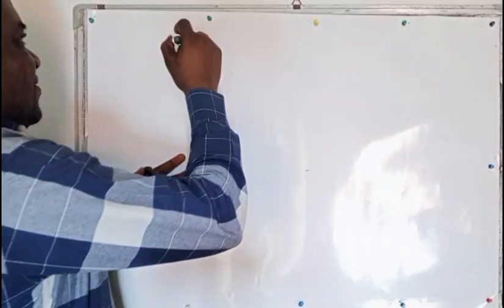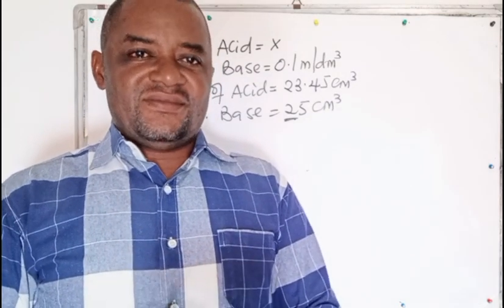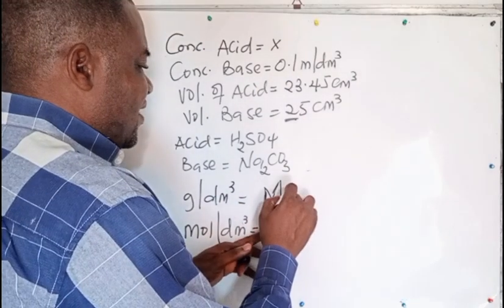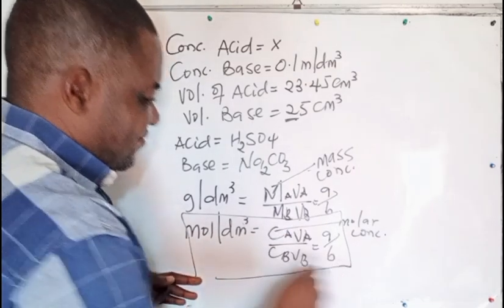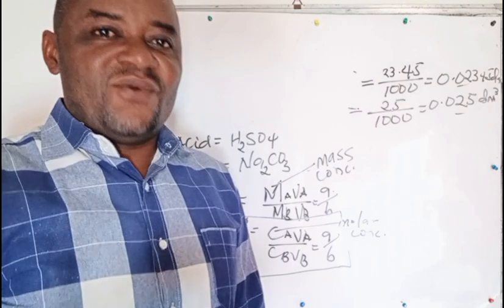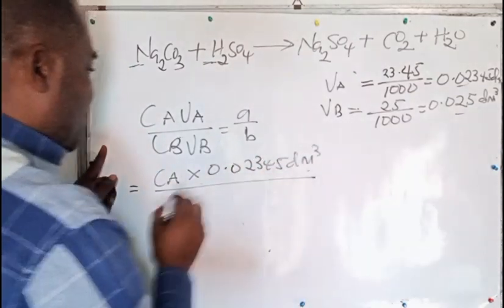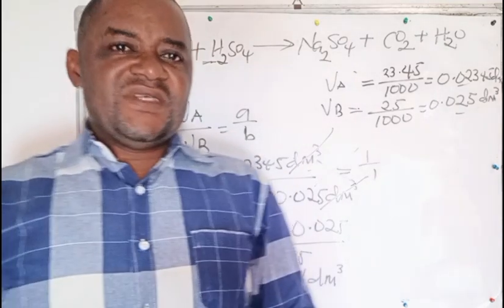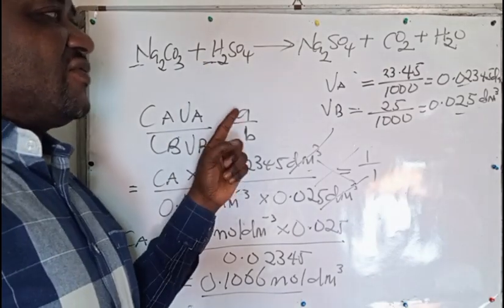Calculating Concentrations from Volumetric Analysis (Titration)